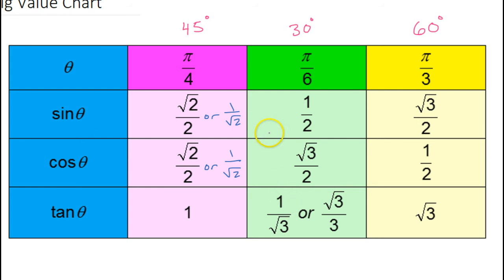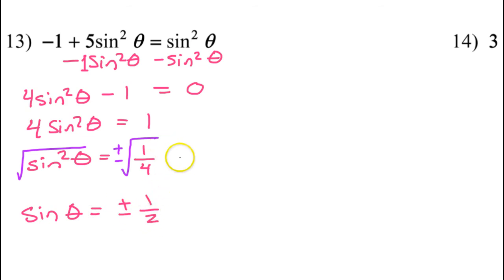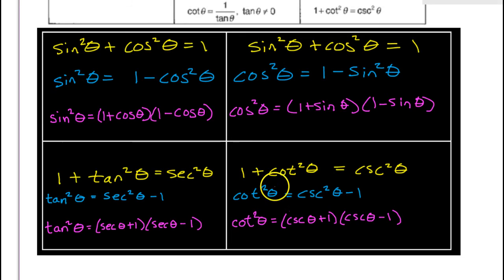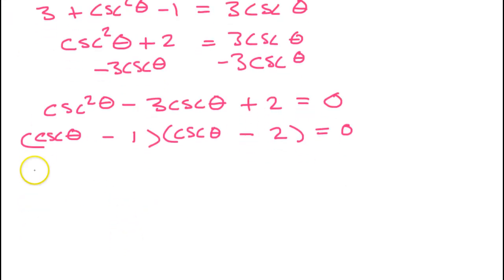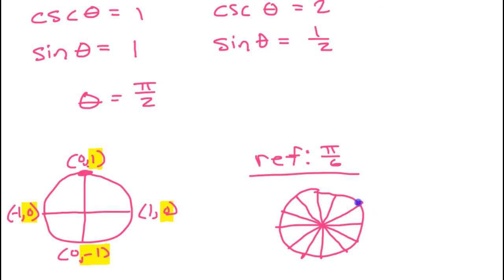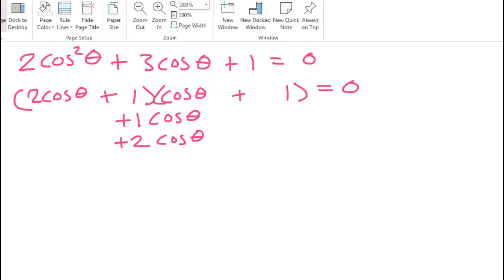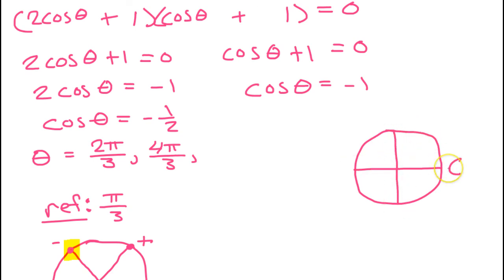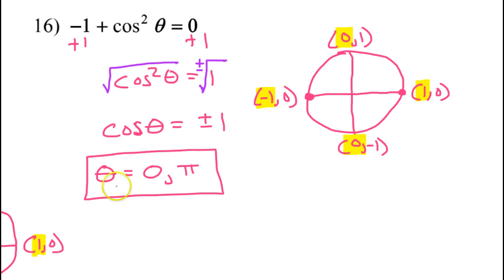Day 11 HW (13 to 16) Solving Trig Equations